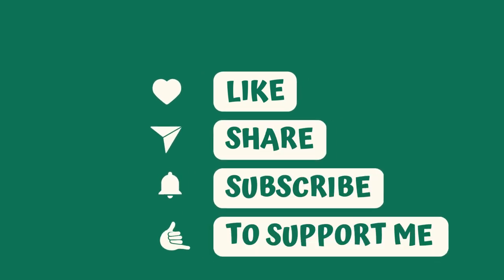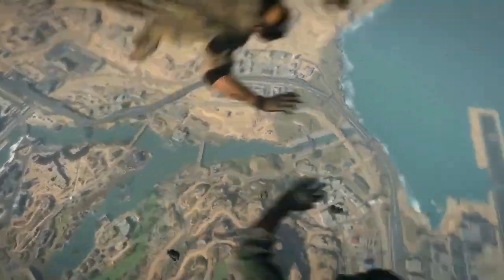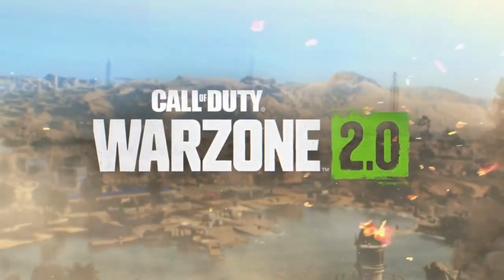Call of Duty: Warzone 2 Season 3 Update - Everything You Need to Know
Welcome to my video about the Call of Duty: Warzone 2 Season 3 Update - Everything You Need to Know. In this video, I will be discussing all the latest updates, changes, and additions that have been made to the game with the release of the latest season.

In the new update, players can expect to see exciting new weapons, operator skins, maps, and game modes, among other things. I'll be providing a detailed rundown of all these new features and how they will affect your gameplay.

Additionally, I'll be sharing some tips and tricks on how to get the most out of these new additions and how to level up faster. Whether you're a seasoned player or just starting out, this video is for you.

So, if you're a fan of Call of Duty: Warzone and want to stay up-to-date on the latest updates, be sure to watch this video until the end.